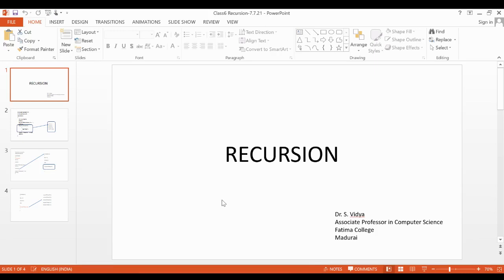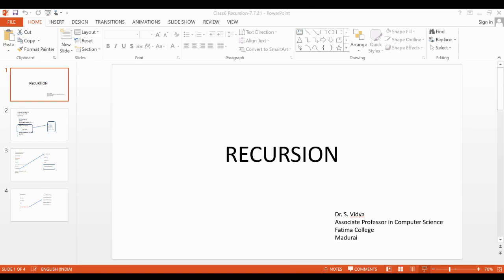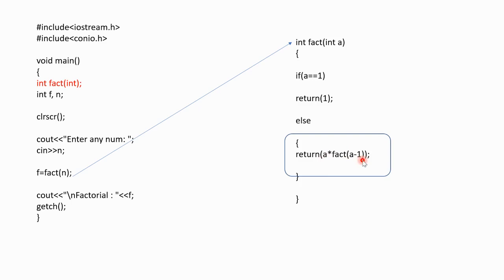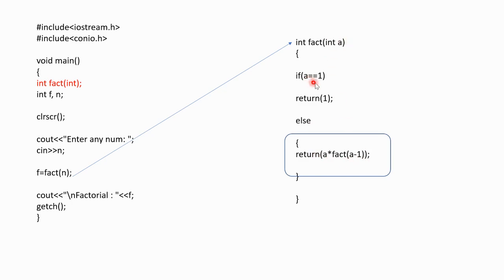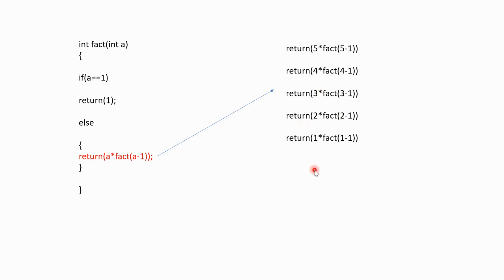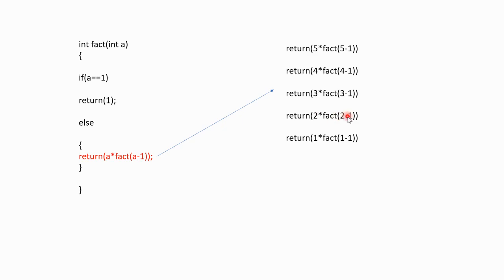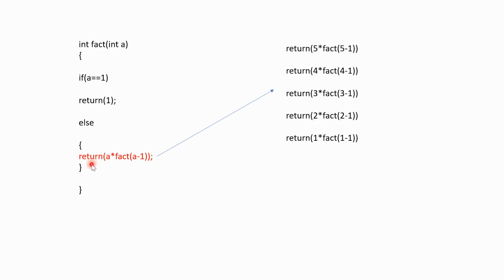Recursion Dr S Vidya